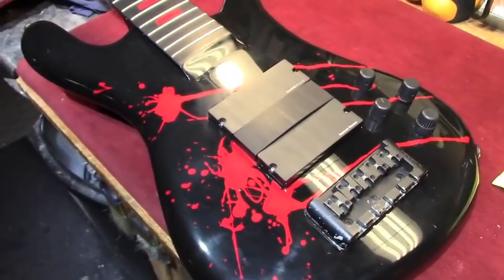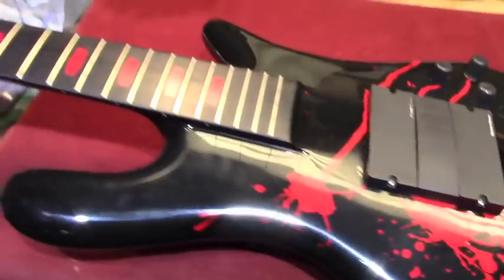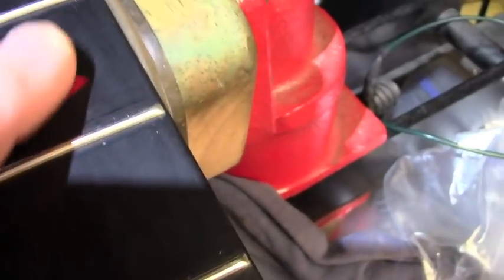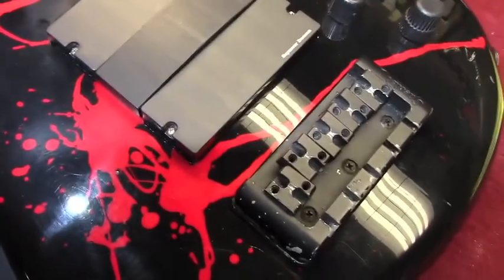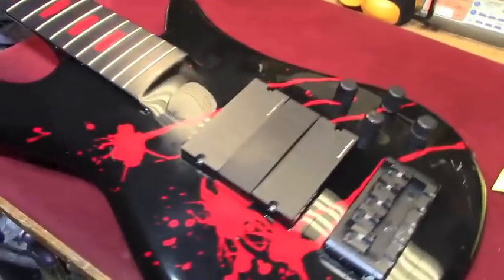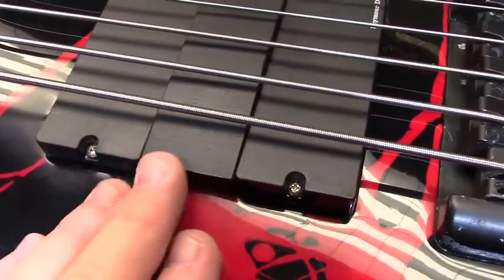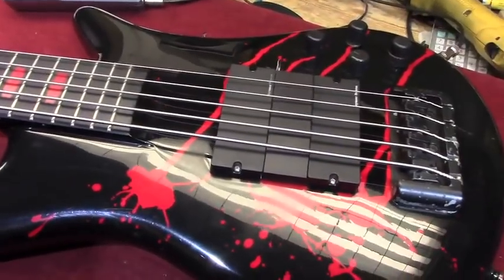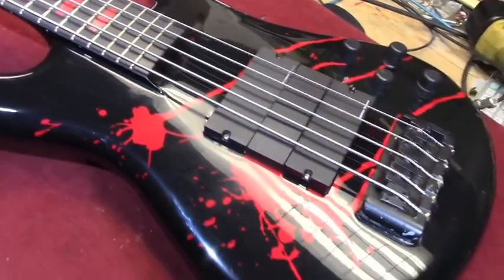Alex Webster (Cannibal Corpse) AW Model Spector 5 String Bass #2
This is the last of the video clips I have from the Blunt Force Summer Camp with Cannibal Corpse at Mana Recording.  THIS is the bass you hear on the new record, "Red Before Black".  If You have enjoyed these clips, PLEASE go and buy "Red Before Black"  You'll be glad you did.